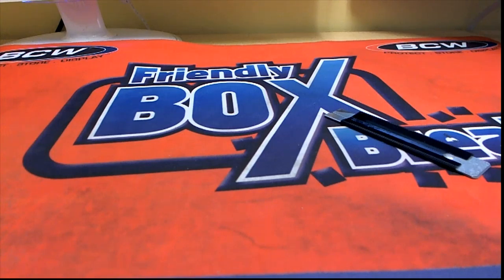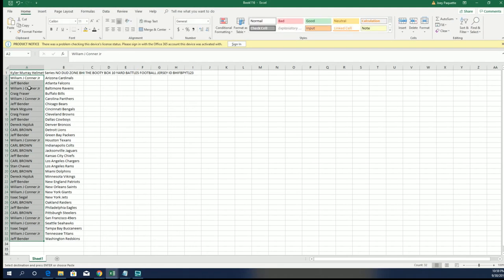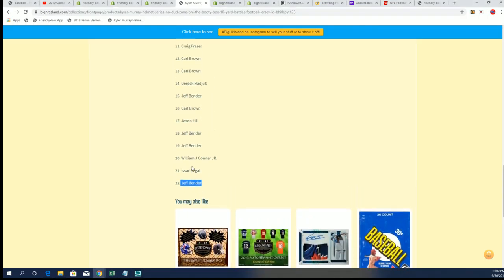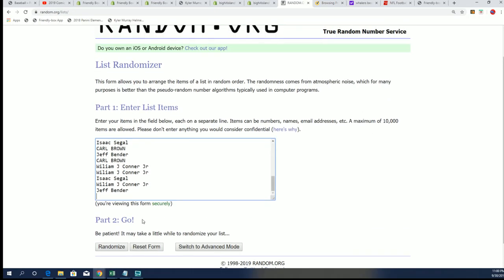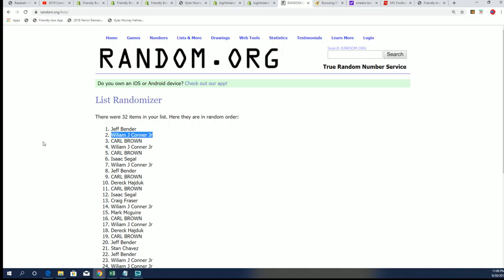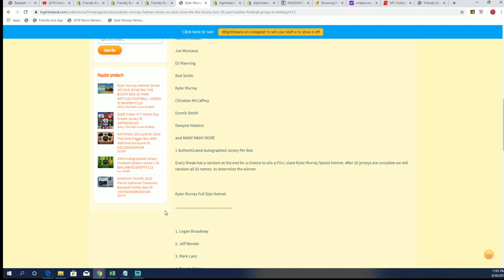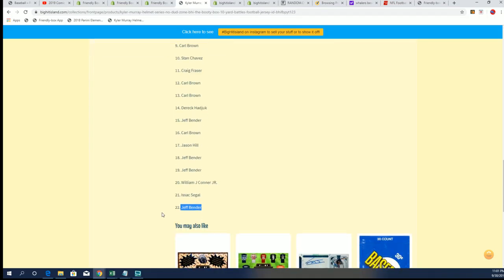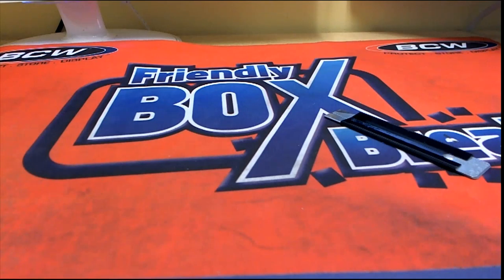big hit island promo for the BOOTY JERSEY ID BHIFBPYT123